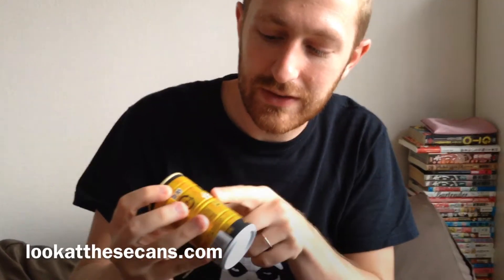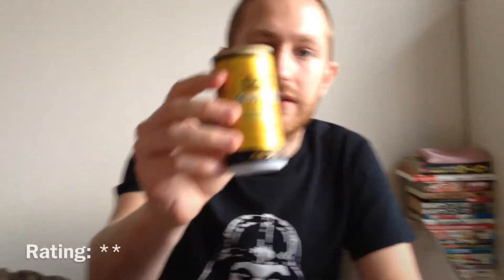Wonda 金の微糖 (Gold's Low Sugar...?)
Brand: Wonda
Type: 金の微糖 (Gold's Low Sugar...?)
Origin: Tokyo
Availability: Vending Machines ~¥120
Rating: **

Detail: I've seen peoples' garbage bags packed to the brim with cans of just this coffee, and I've always just assumed it was super gross...the logic being that I see people drinking terrible coffee over and over, so this must be bad. The can's latest design is definitely cool with some nice ribs down the side, and they advertise that it's a "premium coffee with a radiant-like beauty perfected with premium beans". In fact, I'm drinking a second can as I write this (yes, it was on sale), and this can is slightly different from the one used in the video and linked below. Wonda seems to redesign their cans on a regular basis, keeping me on my toes whether I've tried them already or not. I'd like to see this coffee w/o the sugar cut because it's a good chance that it would be quite good.